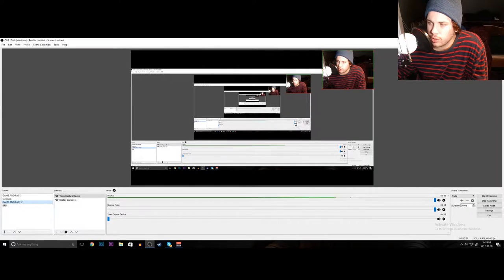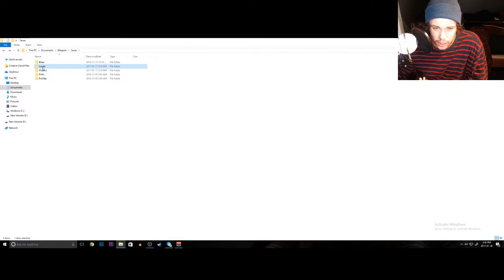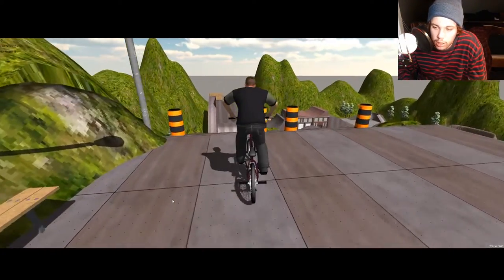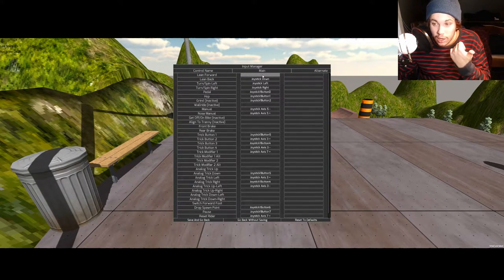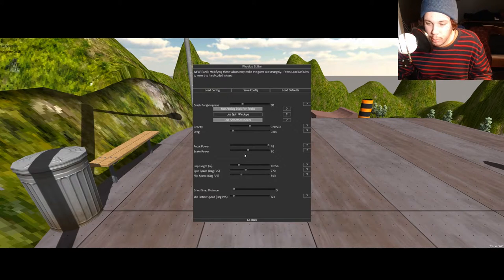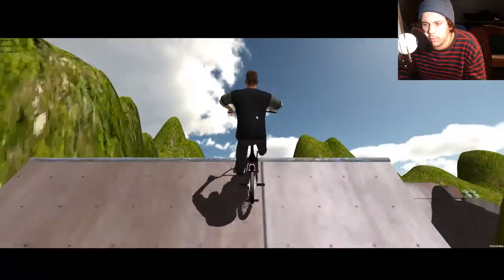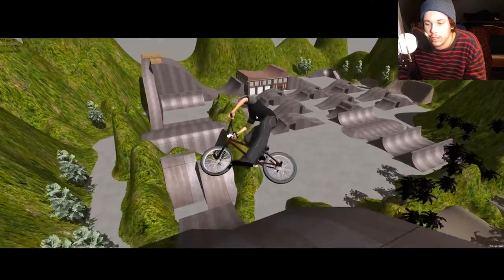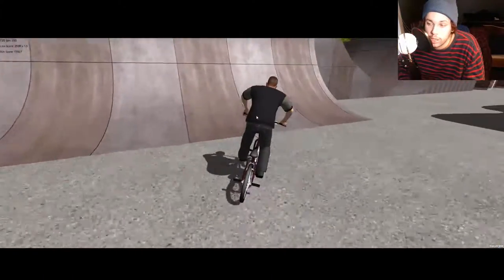BikePark How To Setup/ input levels